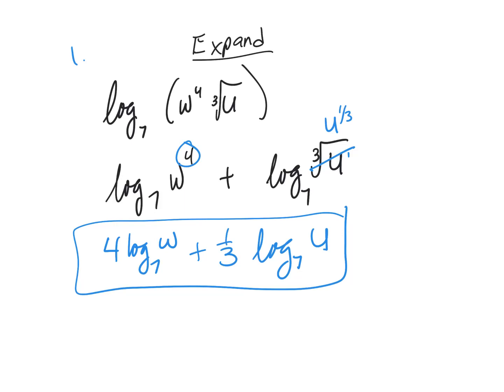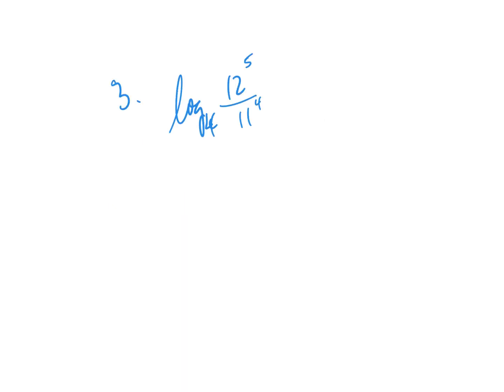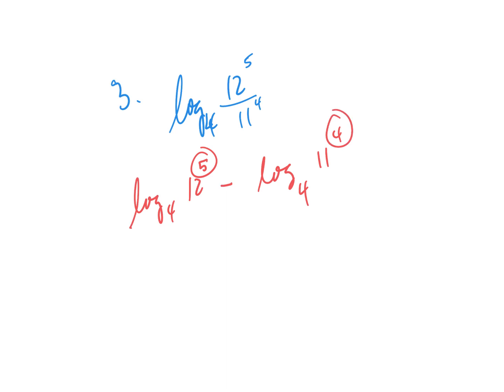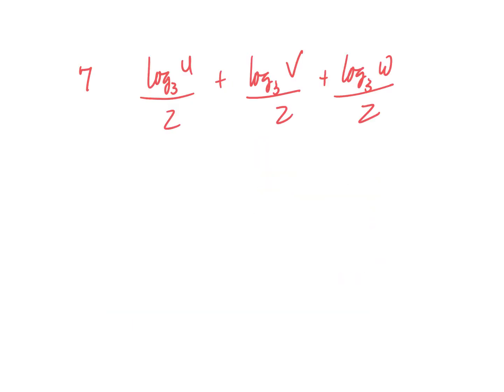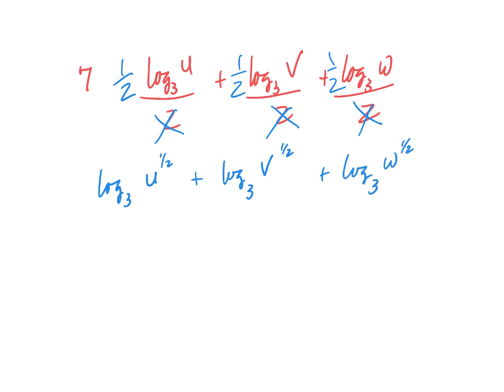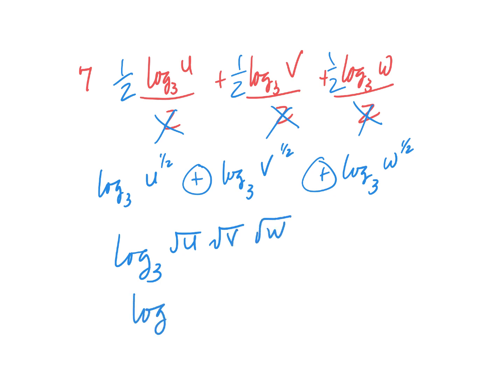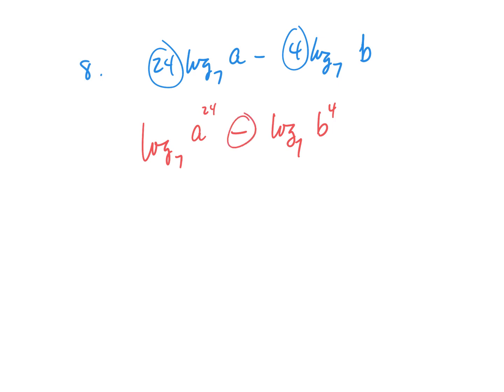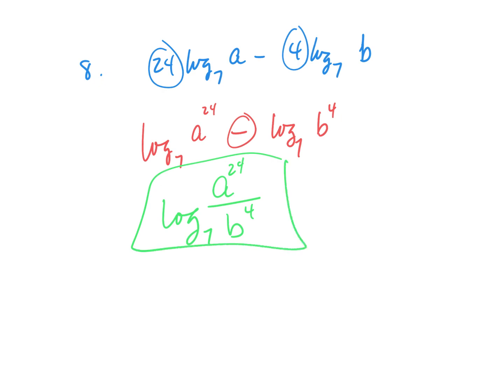2-15 expanding and condensing logs.mp4